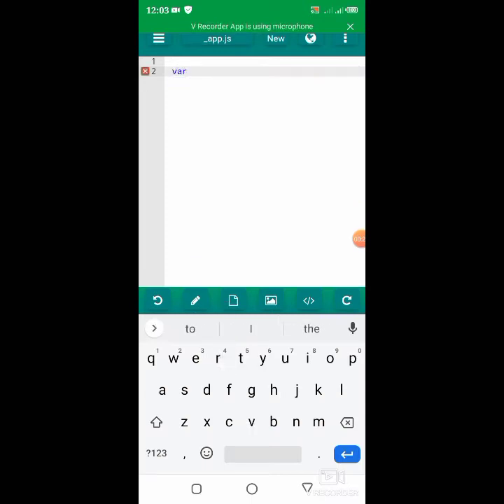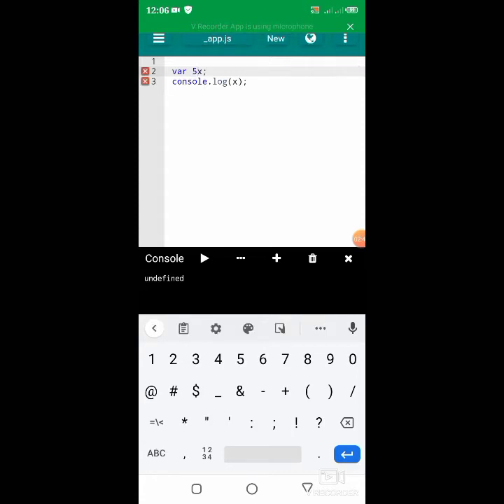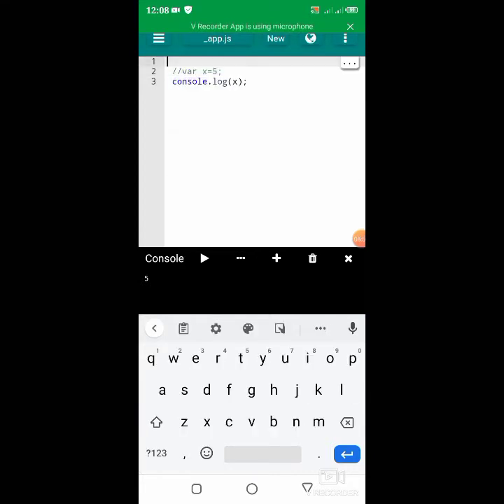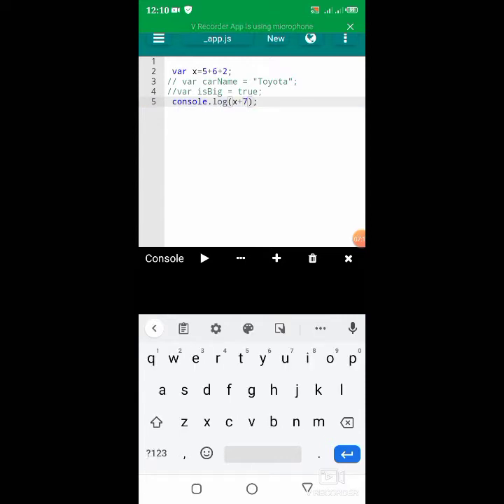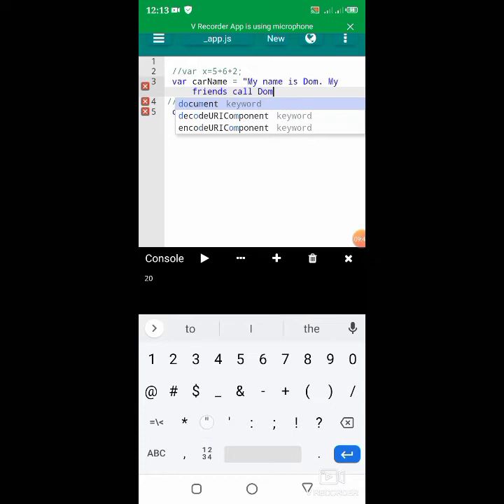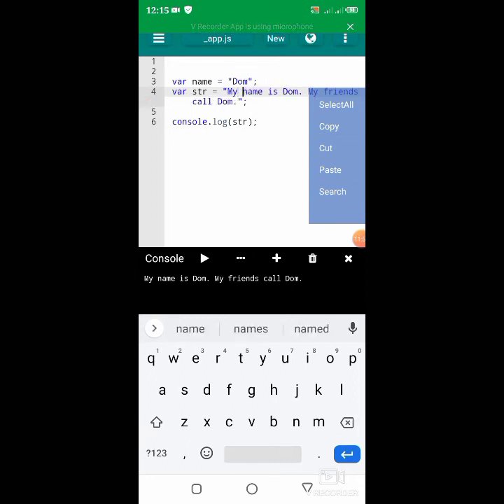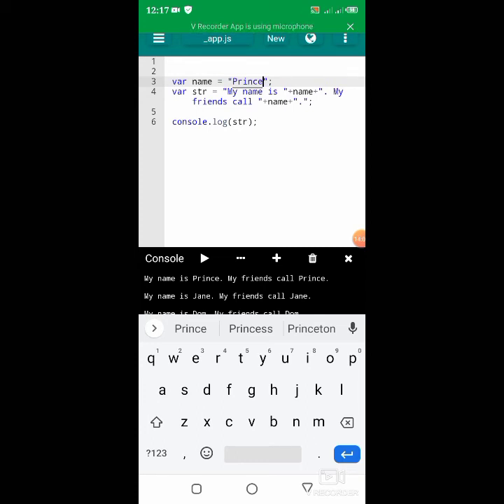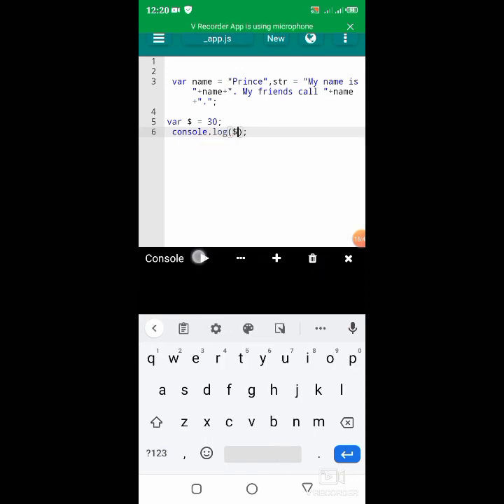JavaScript Tutorials | Variable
In this video, I talk about  the following:

1. How declare a variable in JavaScript.
2. How to name a variable in JavaScript.
3. What a Javascript variable can have as it value( I focused on Strings, Boolean and Numbers).
4. Possible errors one may encounter when declaring a variable in JavaScript and how to prevent it.